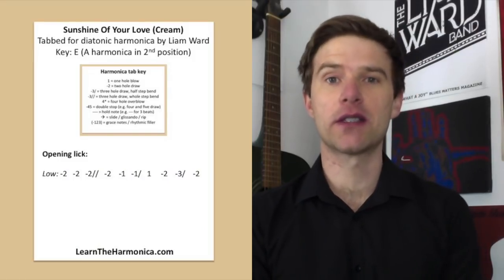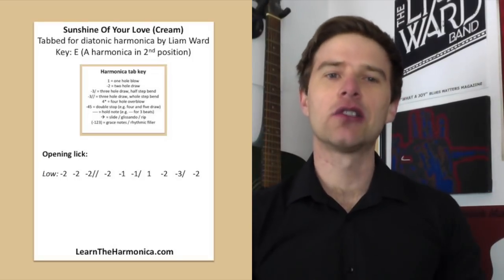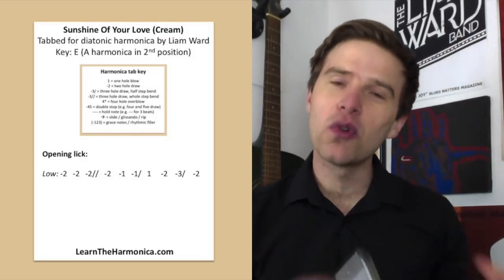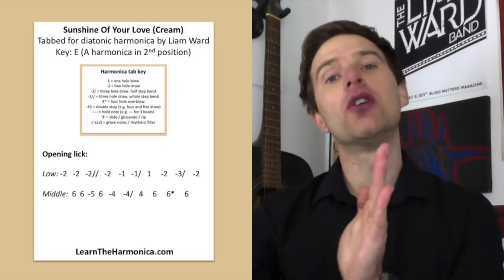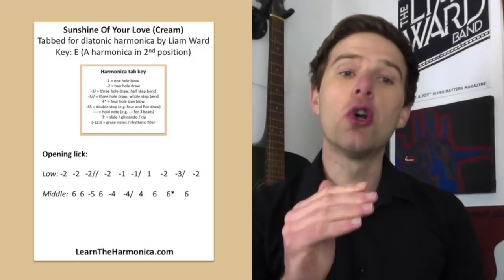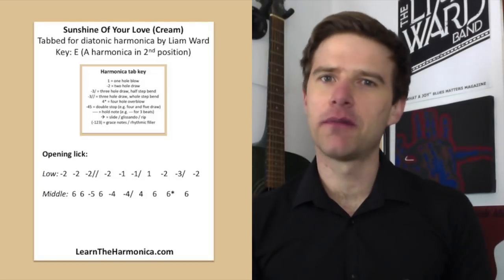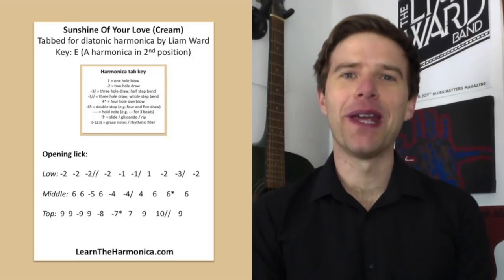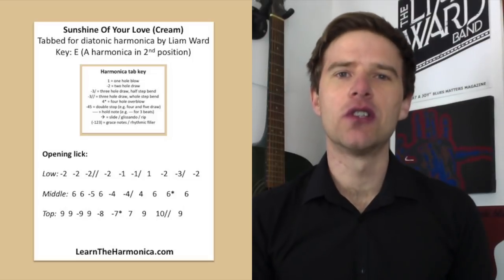Sunshine Of Your Love (Cream) harmonica lesson for A blues harp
In this week's lesson, Liam Ward teaches you to play the opening lick from Sunshine of Your Love by Cream on a A diatonic harmonica.

100's MORE FREE LESSONS!